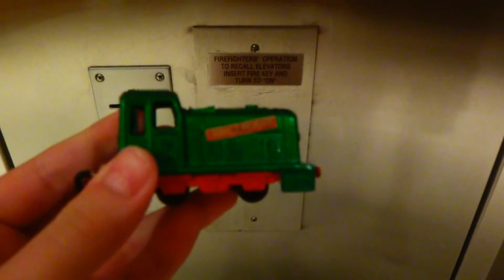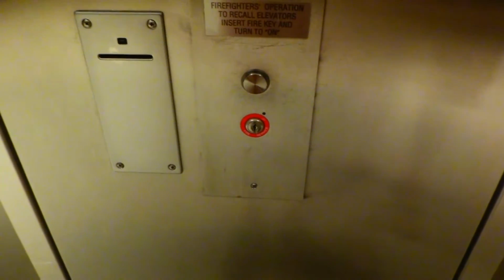Otis Geared Elevonic elevators - Hotel Arya, BW Premier Collection - Coconut Grove, Miami, FL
These are mid-rise Otis Series 4 elevators.